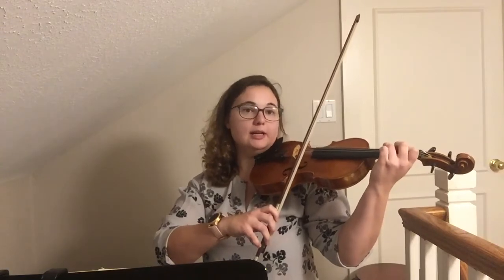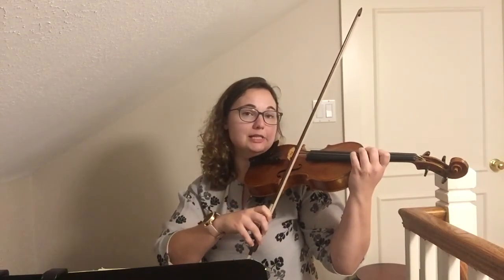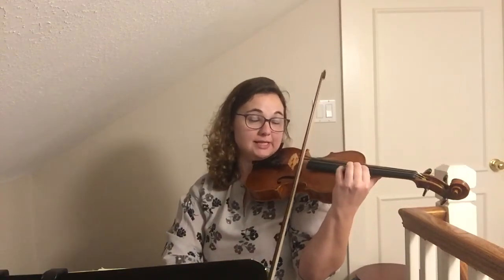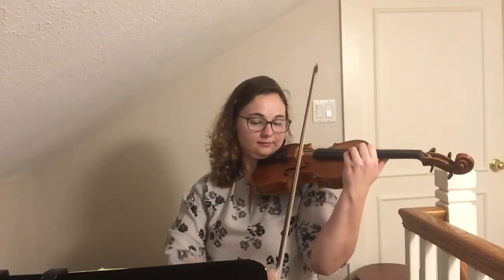Violin 2 octave f major scale tutorial